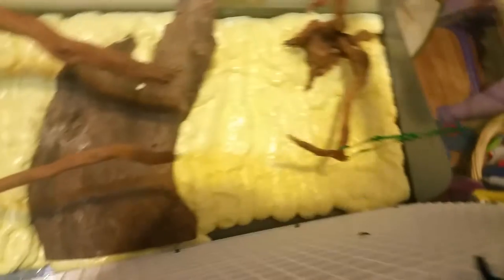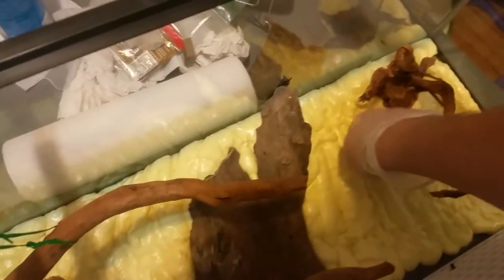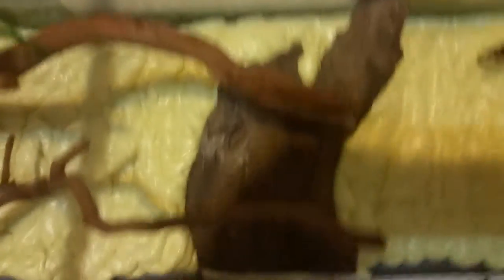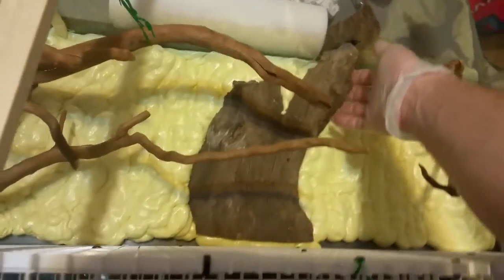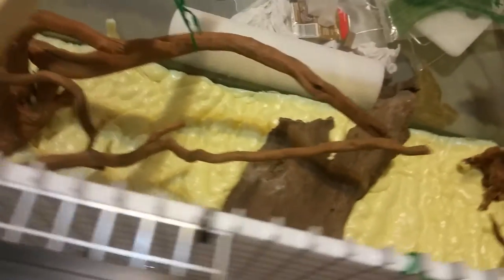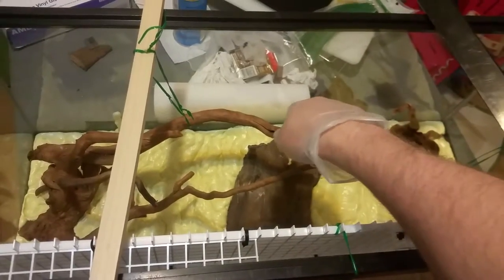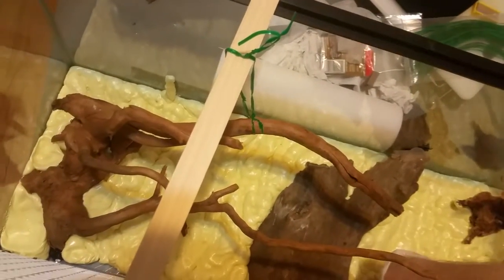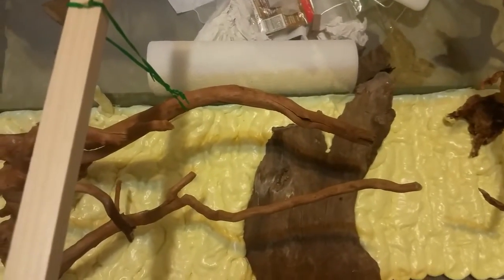Great Stuff Window & Door for viv background